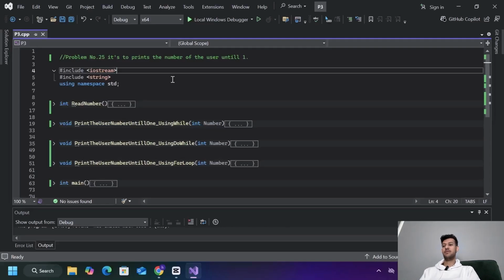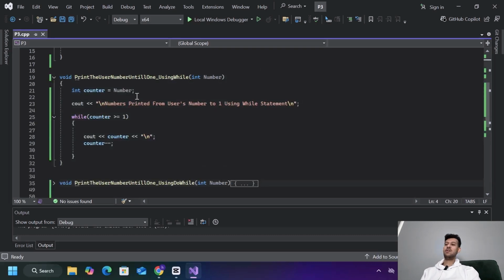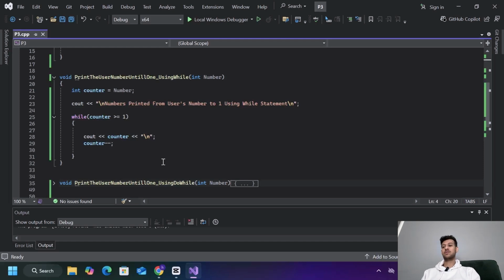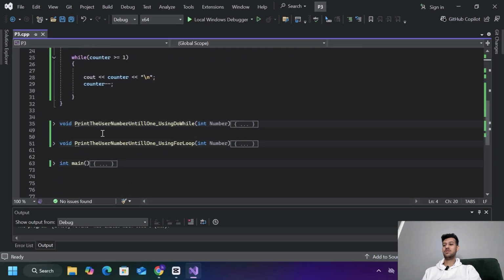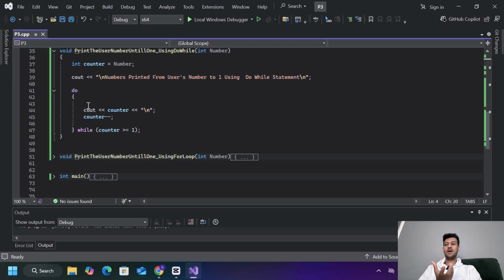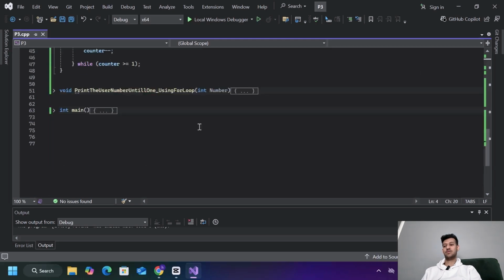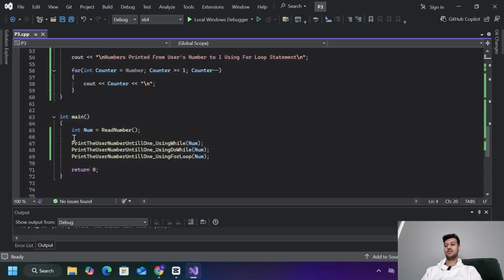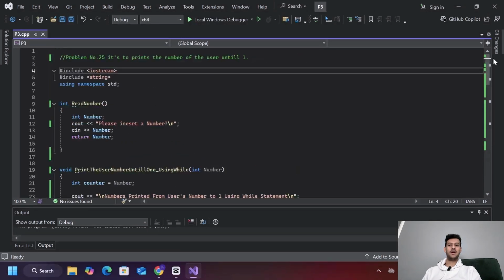How to Print Numbers From the User's Number to 1 in C++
In this C++ lesson, you will learn how to print numbers from N to 1 step by step.

In this program, we read a number from the user and print all numbers starting from the user's number down to 1.

In this lesson, you will learn how to:
- Print numbers from N to 1 using a for loop.
- Solve the same problem using a while loop.
- Solve the same problem using a do while loop.
- Understand the difference between increasing and decreasing loops.
- Practice iteration and problem solving in C++.

This beginner-friendly lesson helps you understand loops more deeply by solving one problem in three different ways.